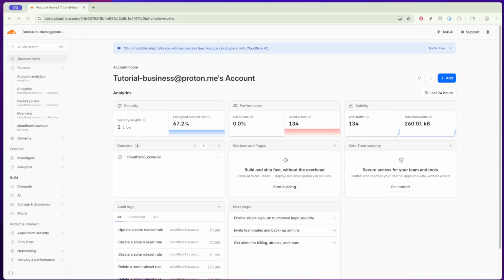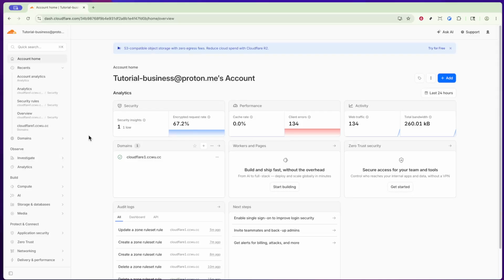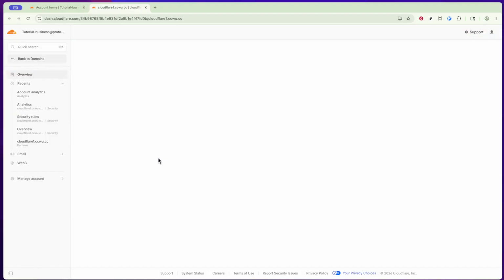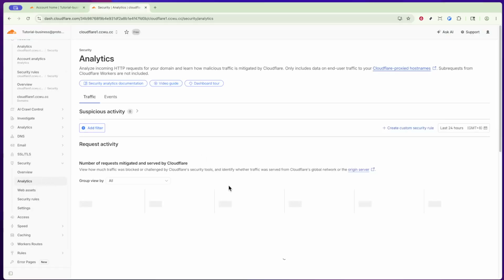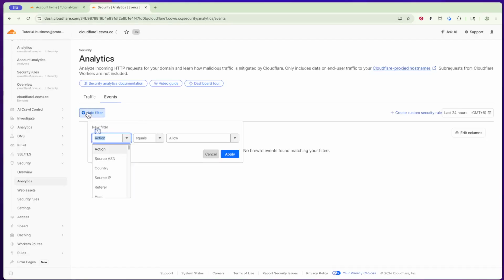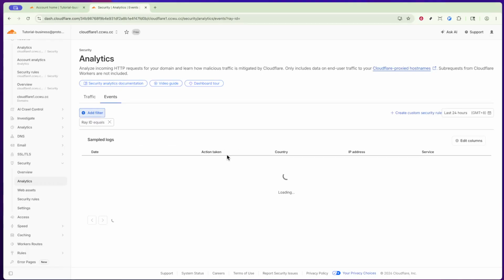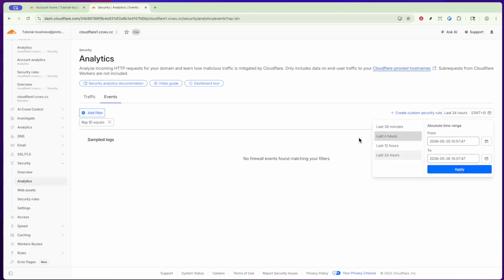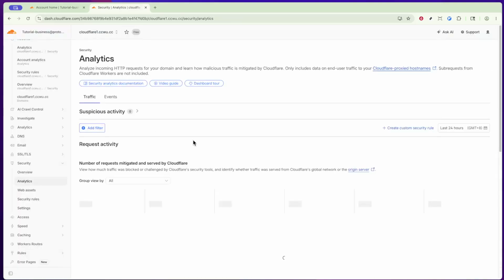How to Check Cloudflare Ray ID (Step-By-Step) [2026 guide]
00:00 Introduction
00:25 What is a Cloudflare Ray ID?
00:40 Logging into Cloudflare
01:00 Navigating the Dashboard
01:16 Accessing Security Tools
01:45 Using the Ray ID Filter
02:14 Analyzing Ray ID Details
02:32 Advanced Troubleshooting Options
03:09 Conclusion and Tips